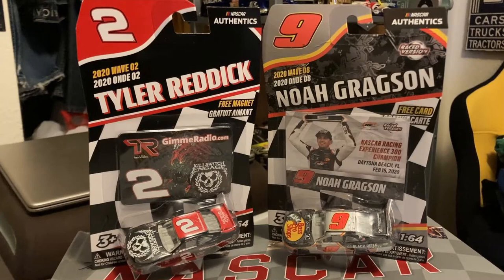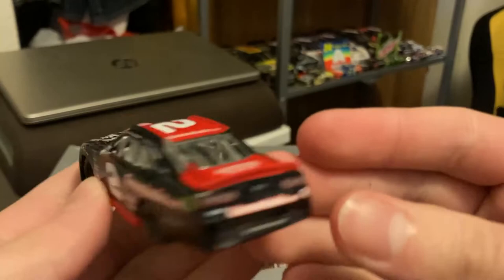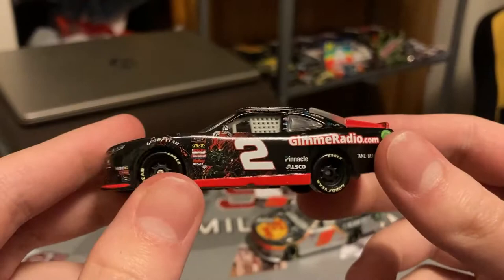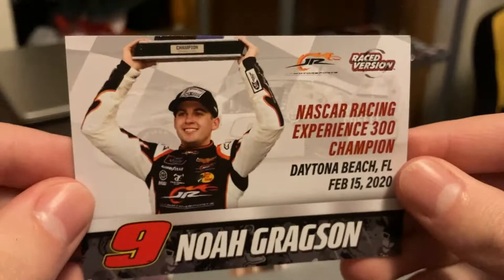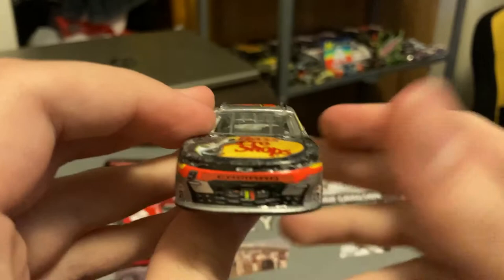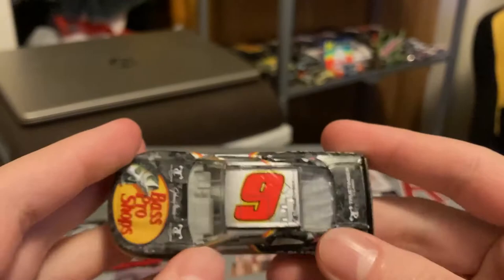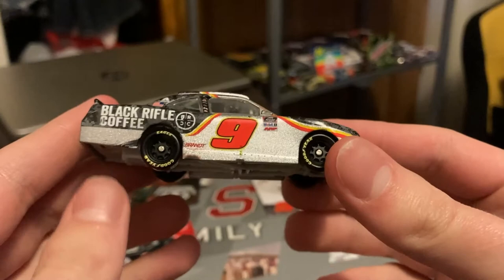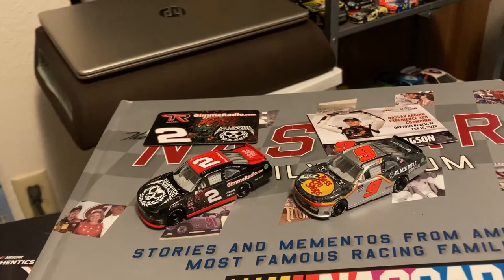NASCAR Authentics 2020 Wave 2 Tyler Reddick and 2020 Wave 8 Noah Gragson Xfinity Cars Diecast Review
I'm back with another diecast review! I am trying to grow my NASCAR Xfinity Series collection again. I picked up Noah Gragson's 2020 February Daytona win at my local Walmart and decided to review it along with Tyler Reddick's 2019 Killswitch Engage car. I hope you all enjoy!!